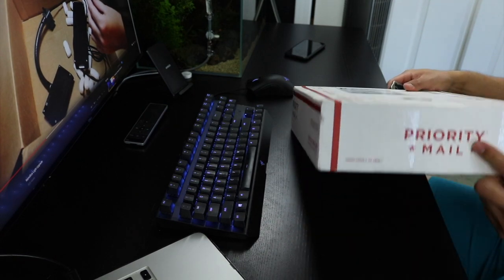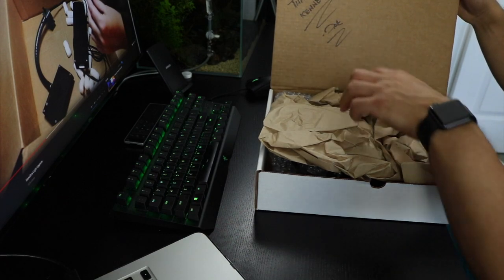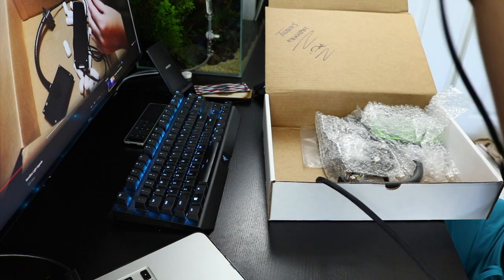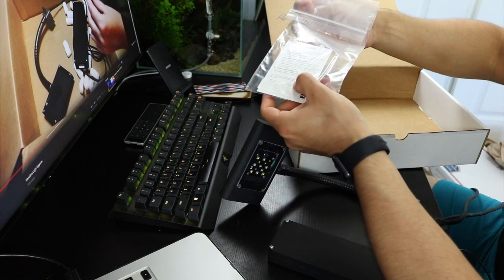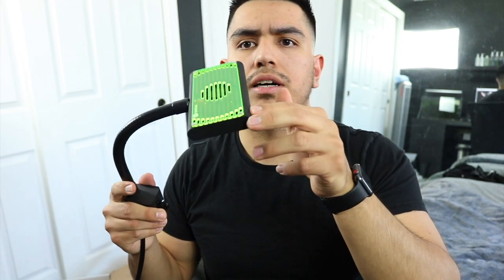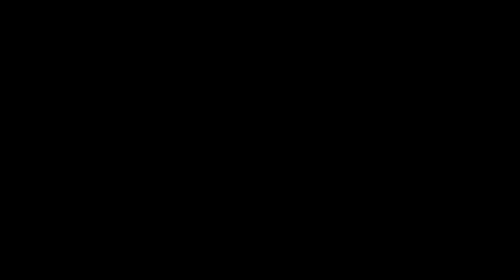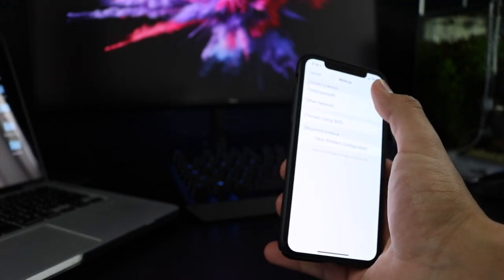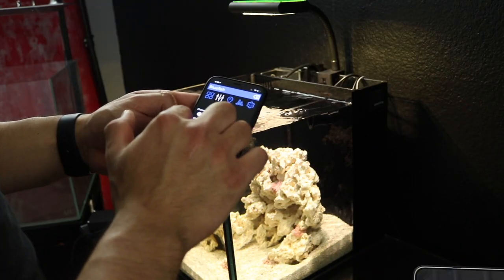Nanobox Tide Plus M unboxing